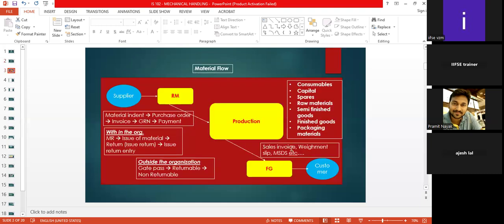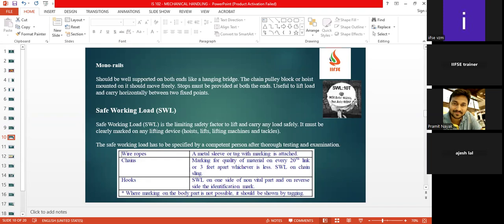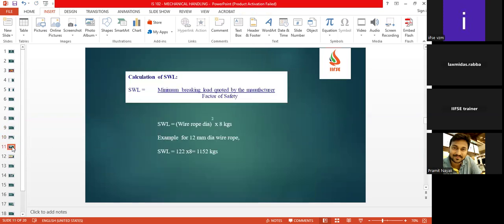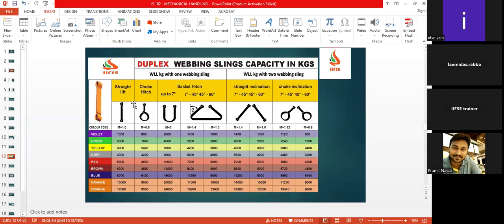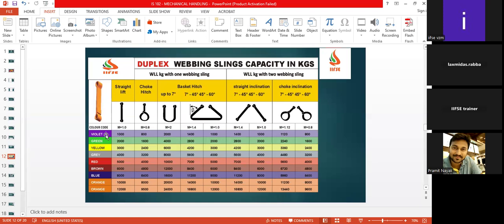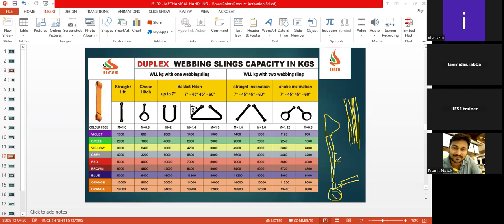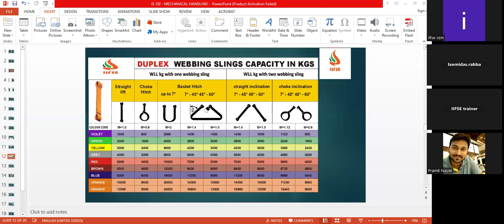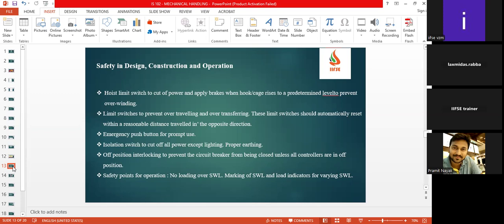IS 102 Machinal Material handling_27.12.2024/SBTET IND